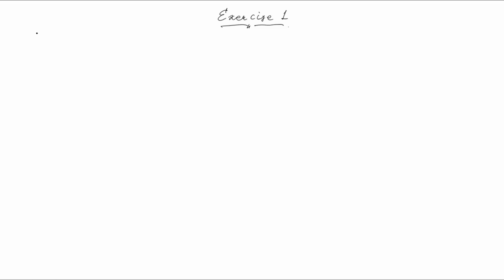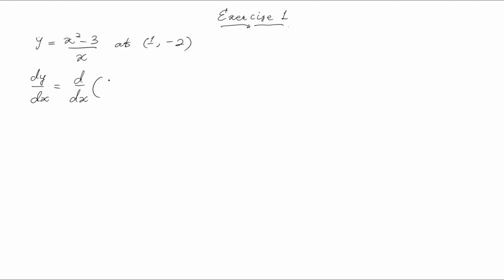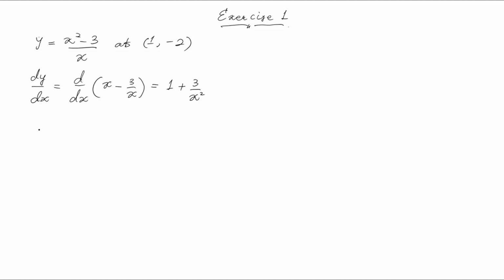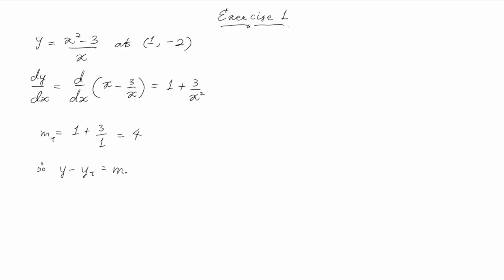2.1 Tangents and Normals Part 3